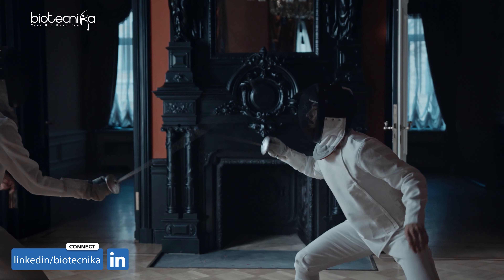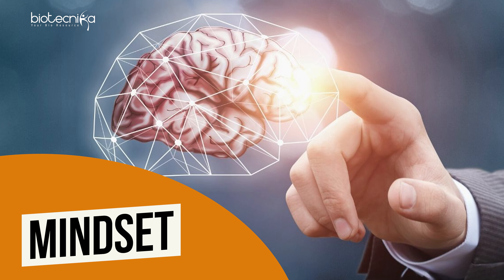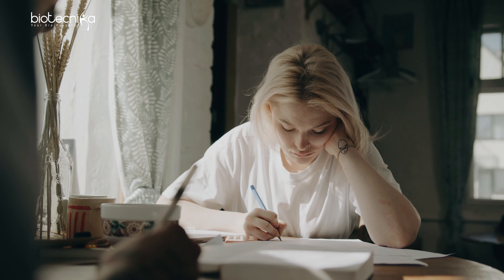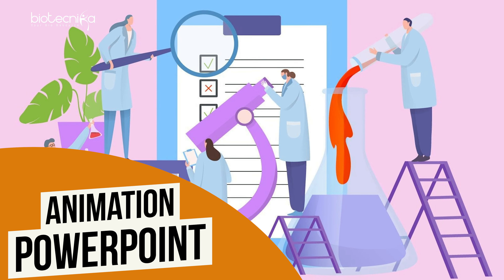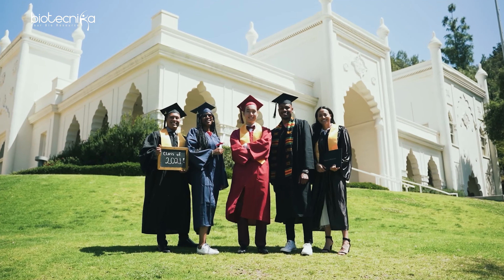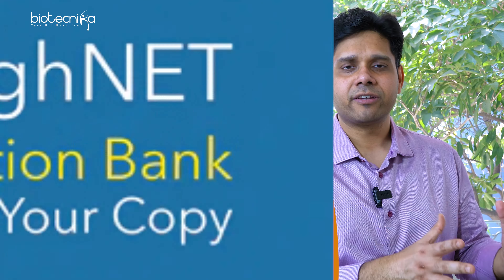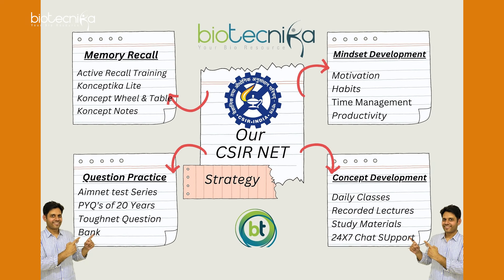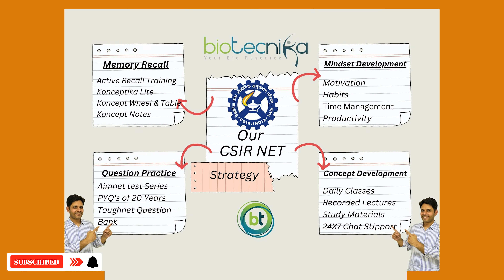4 Pillars For Your Success in Upcoming CSIR NET Exam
The CSIR NET exam is a highly competitive and challenging exam that tests the knowledge and skills of candidates in various scientific fields. If you are someone who is preparing for this exam, then you know how crucial it is to have a solid study plan and a clear understanding of the exam pattern and syllabus. In this video, we will be discussing the 4 pillars that are essential for your success in the upcoming CSIR NET exam.